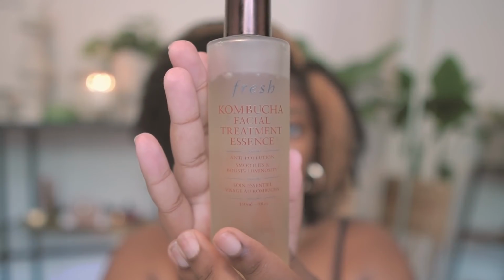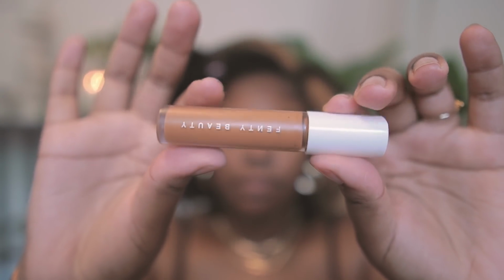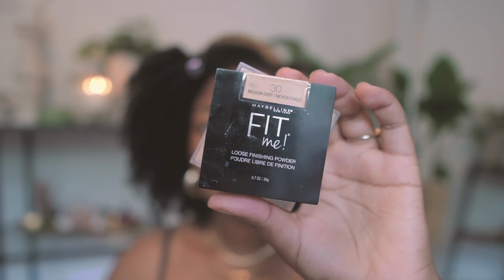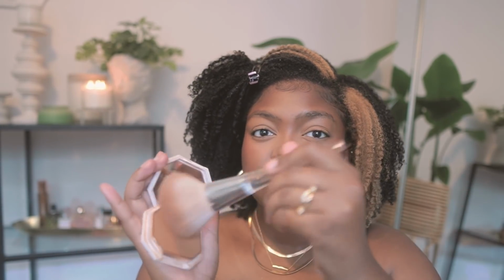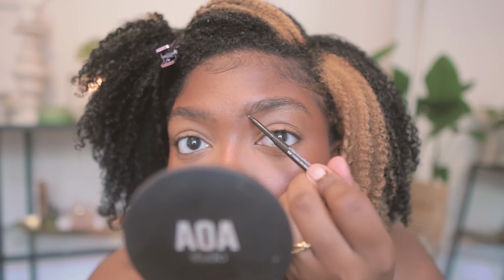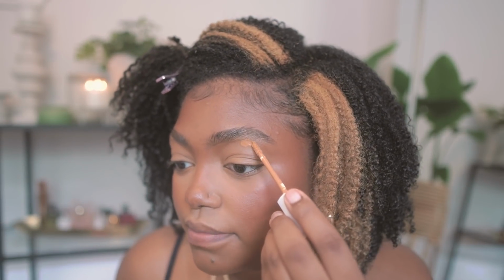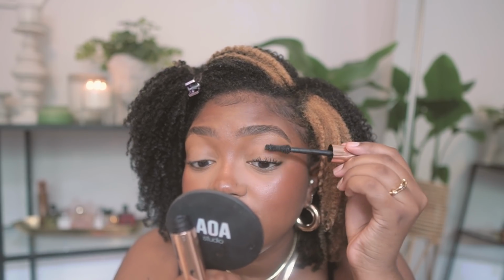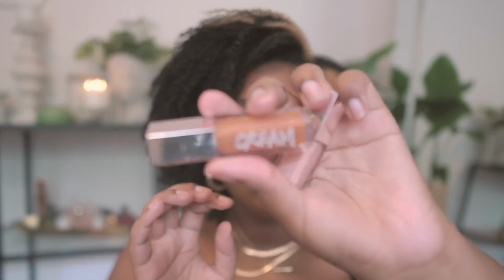2021 EVERYDAY MAKEUP ROUTINE *no foundation* | Blake Jael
This is my current/everyday flawless soft glam no foundation routine makeup routine for brown skin/woc/poc

Listen to my Podcast on!

FAQ
camera: Sony a6100
lens: Sigma 16mm f1.4 or Sony 16-50mm
microphone: Movo VXR10
editor: Adobe Premiere Pro

INTRO SONG
Mick Jenkins - The Truth (A GREAT SONG... p.s. I slowed it)